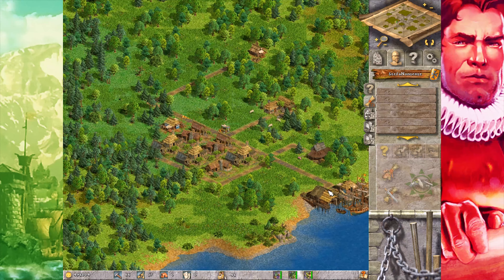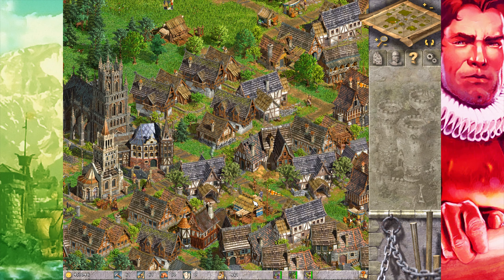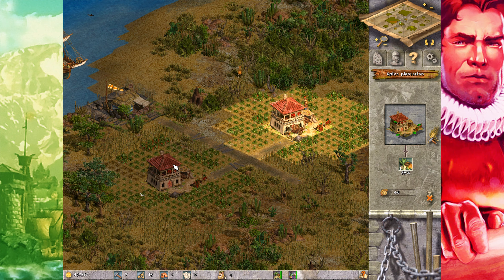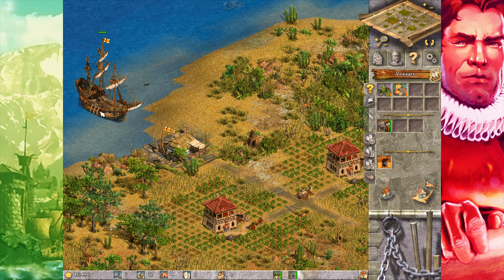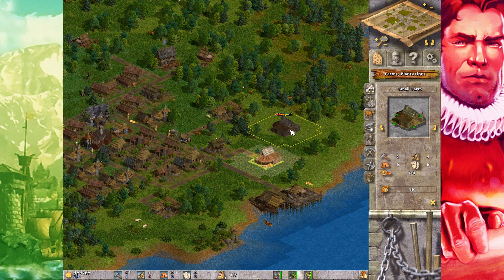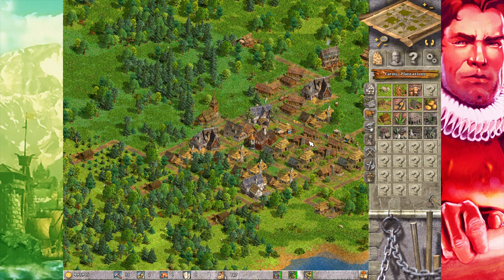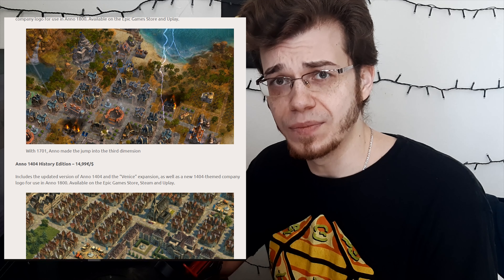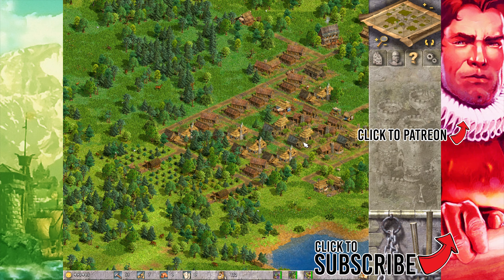Anno 1503 Review and Anno History Collection reaction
Anno 1503 is the second title in the Anno city building series, but it’s the third Anno title that I have played. I’ve started with 1701: The Sunken Dragon and enjoyed playing it quite a bit, then 1404 which I enjoyed even more, and now it’s time to see how 1503 fares. I also offer my take on the recent Anno History Collection announcement.